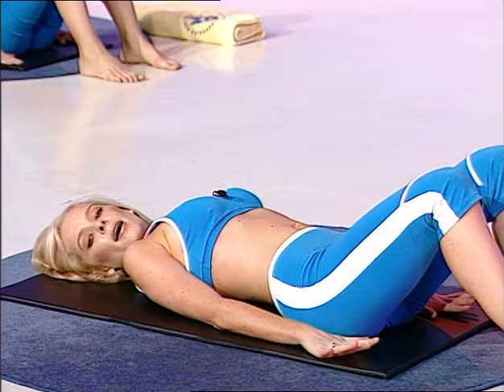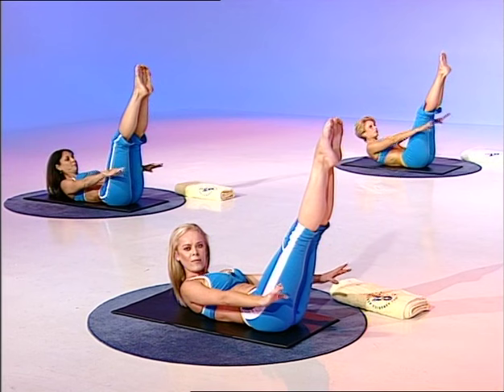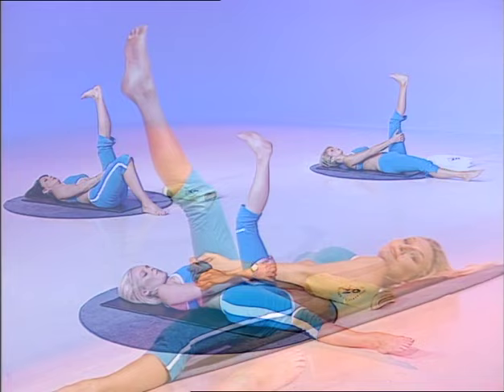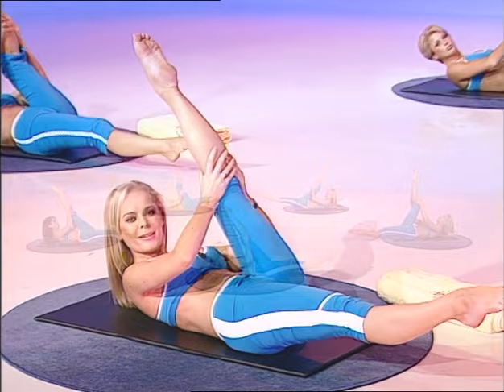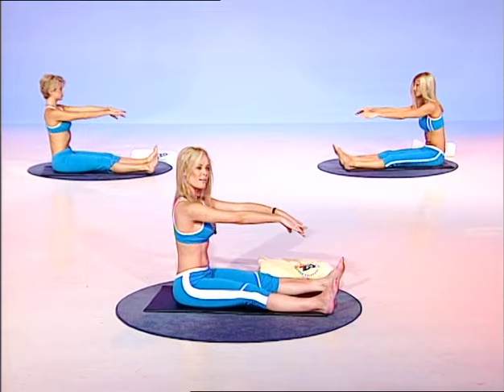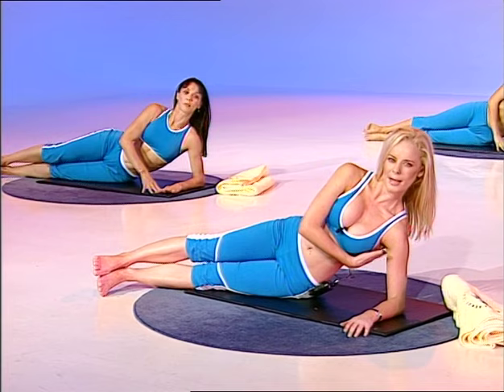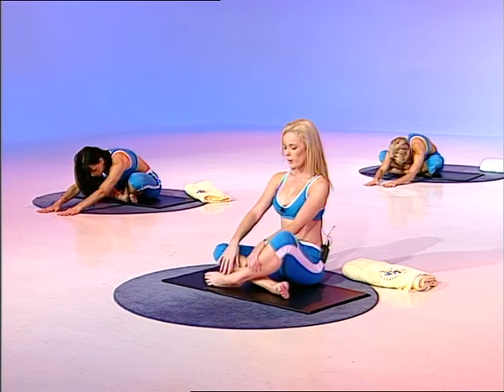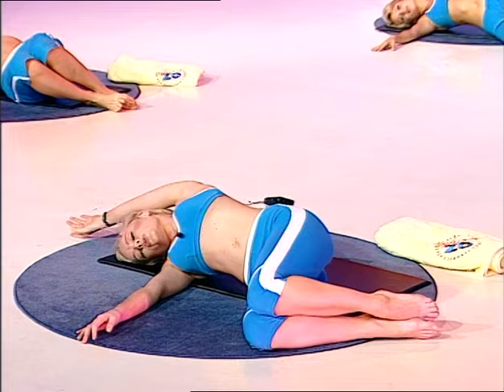Pilates Body and Soul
Part of our Aerobics Oz Style Classic 6 Pack DVD Set, Pilates Body and Soul combines yoga, gymnastics, skiing and dance elements. This workout will teach you the perfect balance of strength and flexibility.